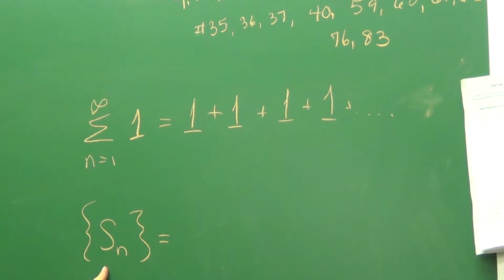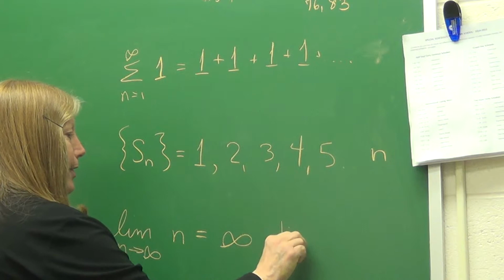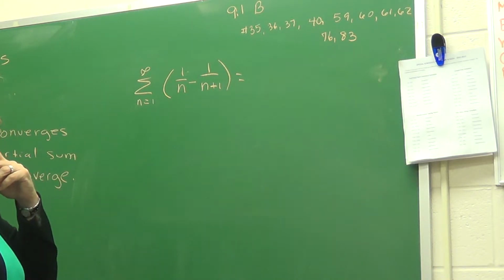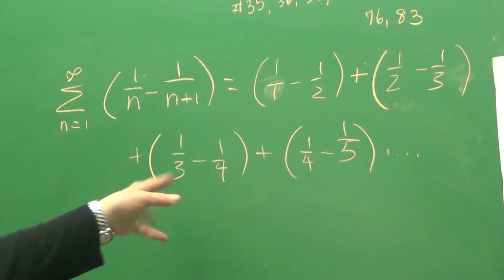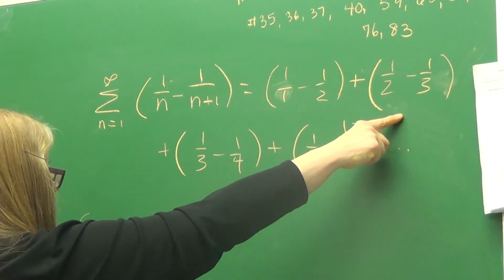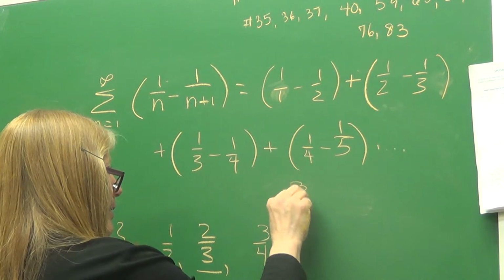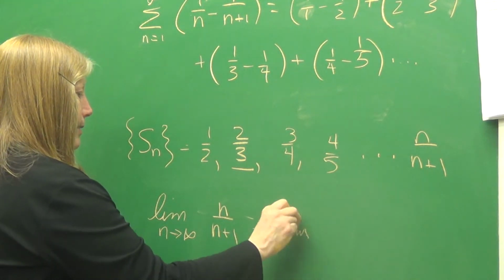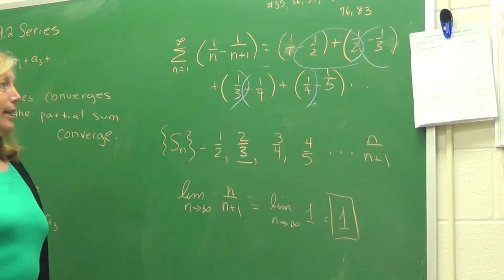Calc 2 4/8/15 Part 2 of 3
4/8/15 Series